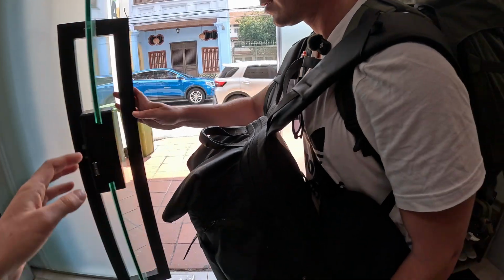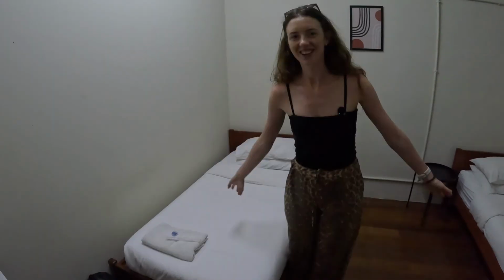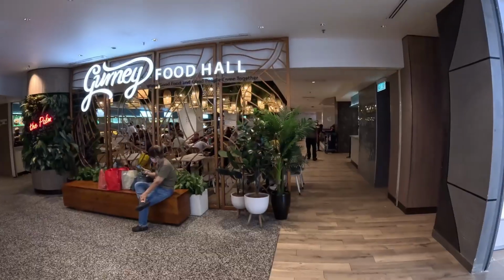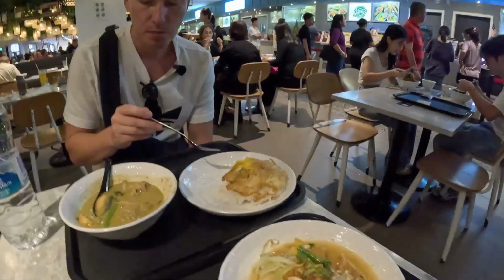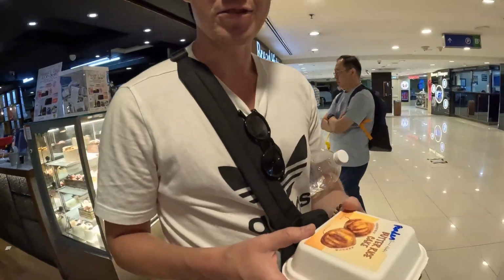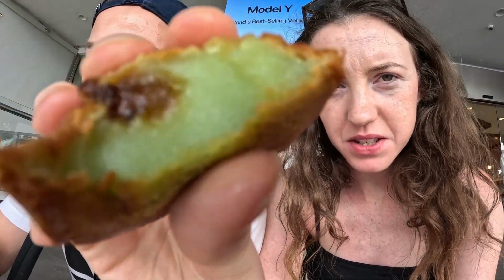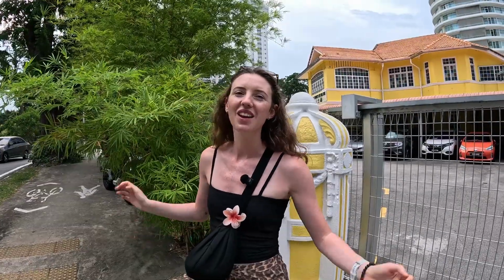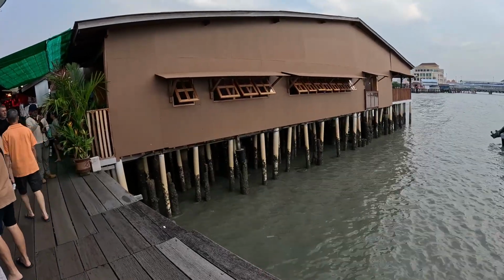Full Day in PENANG, MALAYSIA | Shopping, Food & Jetty Walk 🇲🇾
Full day in Penang! 🇲🇾

In this vlog, we check out of our old hostel and move just 3 minutes down the street to our new budget room with shared bathrooms this time!
Then we escape the Penang heat by spending the day inside Gurney Plaza Shopping Mall. We try Tomyam noodle soup, papaya salad, green curry and local Pandan rice cakes (so good we got seconds!).

After some window shopping at Uniqlo, we head out to see the iconic Chew Jetty, but not before plenty of photo stops along the waterfront.

This is how we spend a relaxed day in Penang while backpacking Malaysia!

— Riona & Djuro

**Our Gear:**
GoPro Hero13 plus Media Mod